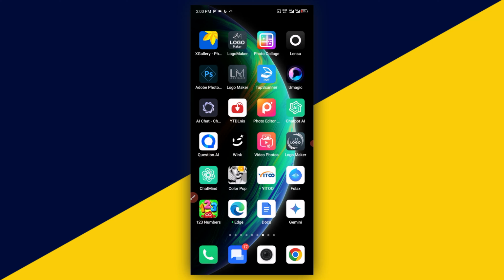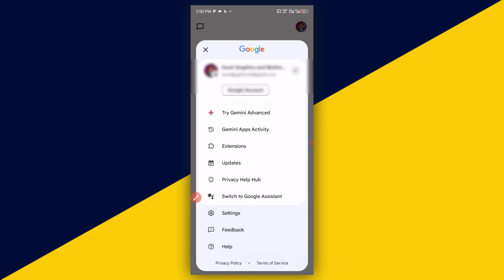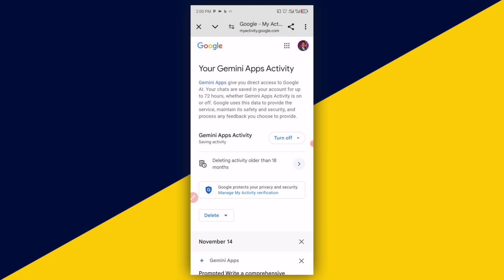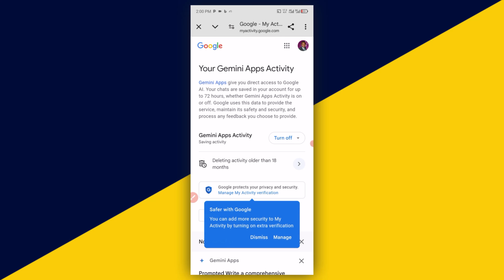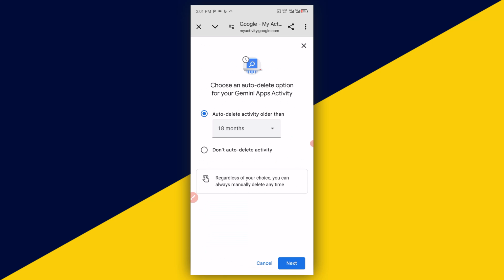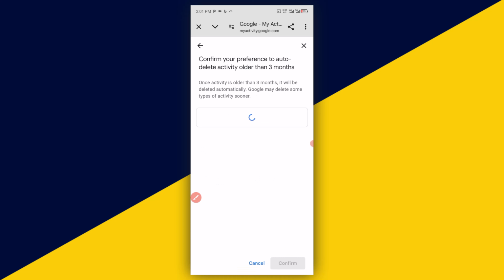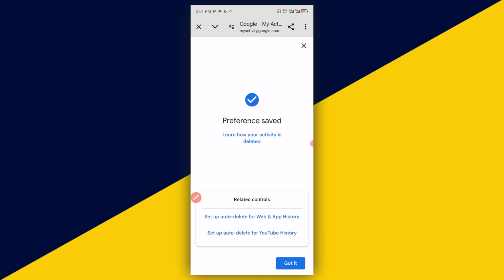How to Delete Apps Activity in Google Gemini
🧹📱 Clean Up Your Digital Footprint: Delete App Activity in Google Gemini! 📱🧹

Welcome to our comprehensive guide on how to delete app activity in Google Gemini! Whether you're looking to enhance your privacy, clear clutter, or simply manage your app usage better, this video will walk you through the entire process effortlessly. Perfect for all users, this guide ensures you can maintain a clean digital footprint in no time.

In This Video:
1. Introduction - Understanding the importance of managing and deleting app activity for better privacy and efficiency.
2. Accessing Activity Settings - How to navigate to the activity settings in Google Gemini.
3. Viewing App Activity - Step-by-step instructions on how to view all recorded app activity.
4. Deleting Specific Activity - Detailed guide on how to delete specific app activities.
5. Clearing All Activity - Instructions on how to clear all app activity with a few simple steps.
6. Managing Activity Settings - Tips on customizing your activity settings for better control over what gets recorded.
7. Additional Privacy Tips - Extra tips and tricks to further enhance your privacy in Google Gemini.
8. Troubleshooting Tips - Solutions to common issues you might encounter while managing and deleting app activity.

Why Watch?
- Practical tips to enhance your privacy and app management skills.
- Solutions to common problems to ensure a smooth experience.